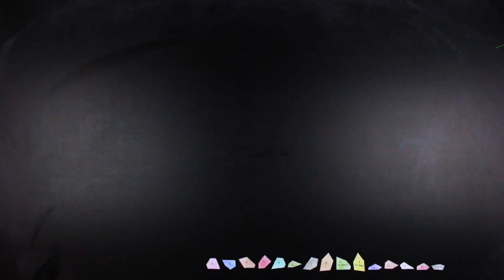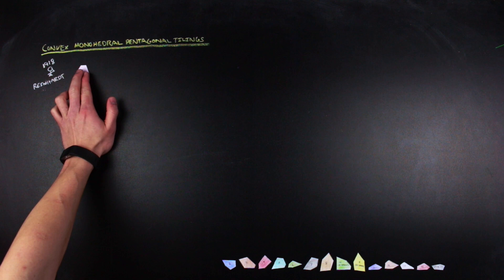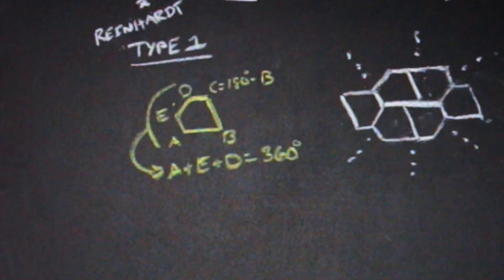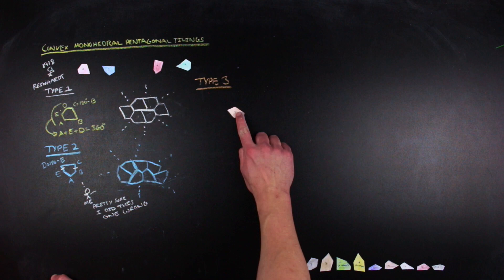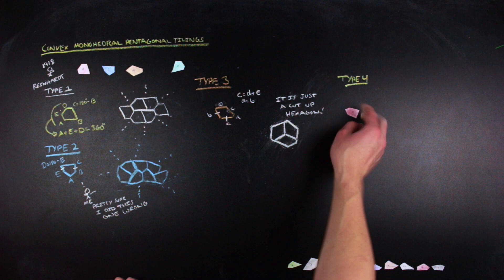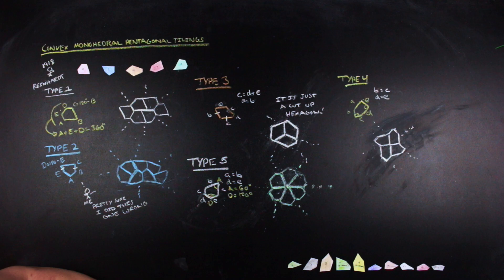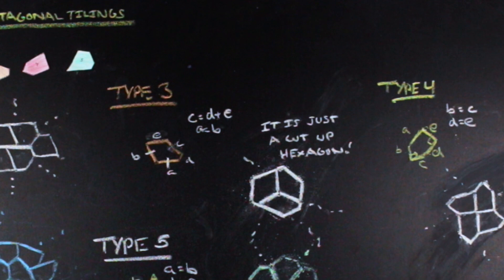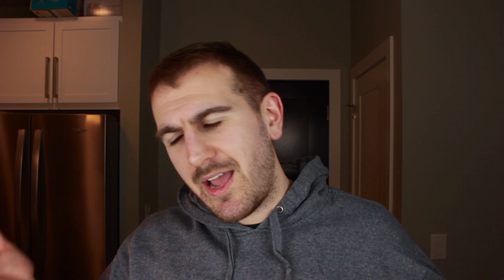A 100 YEAR OLD PROBLEM AND ITS 15 SOLUTIONS: Pentagons and Tiling | ND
Today we look at a 100+ year old problem and its 15 solutions. The 100 year old math problem being the convex monohedral pentagonal tiling problem the only open case of the convex monohedral tiling problem. Pentagons have been a point of interest in the study of tiling for a while due to the regular pentagon's inability to tile the plane. While others have developed tilings that include regular pentagons and that has led to interesting and counter-intuitive examples, we focus on the work of Reinhardt (1918), Kershner (1968), James III (1975), Rice (1977), Stein (1985) and most recently Mann, Mcloud, and Von Berau (2015) who discovered the 15 classes of pentagons that tile the plane. It looks like the solving a 100 year old problem has almost come about as these 15 classes of tilings are suspected to be the complete set of pentagonal tiling families, but pending the acceptance of a paper written by Rao (2017) the problem is still open.
After making our way through the 15 families and leaving the tiling primitive of 9,11,12,13,14, and 15 as an exercise for the viewer, we go on to reflect on the questions "what is mathematical research?" and, "what makes something mathematically interesting?"

Interested in Rao's paper (it's pretty technical in comparison to what I talk about) find it